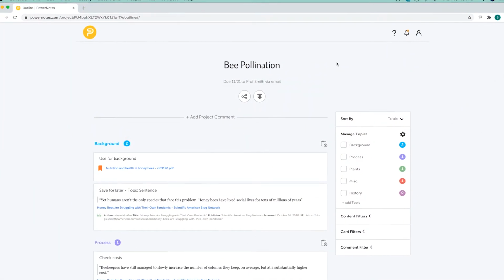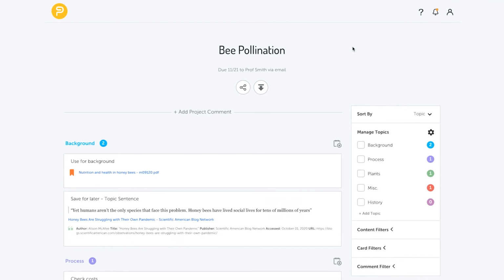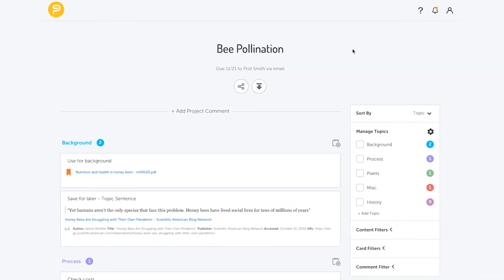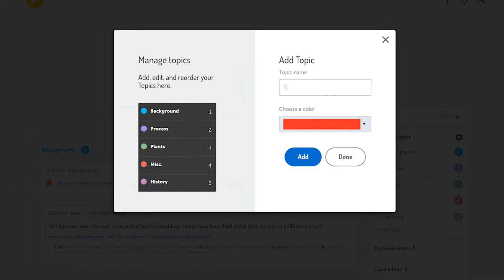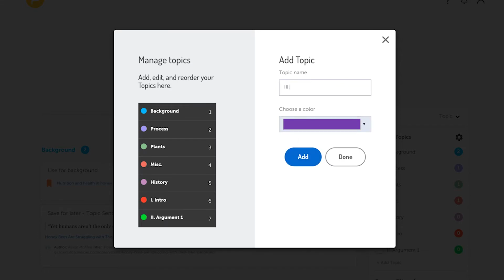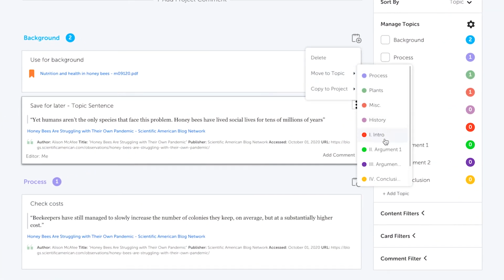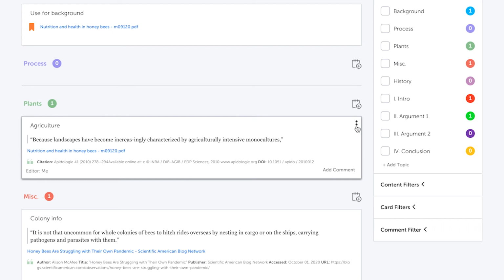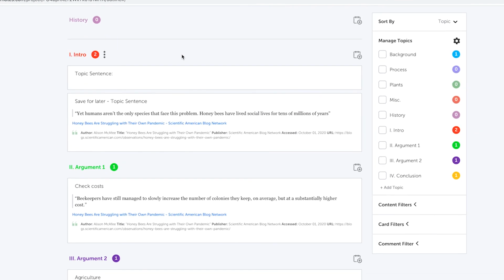Transitioning from researching to writing with PowerNotes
Use PowerNotes to prepare your notes, quotes, sources, and more for the drafting and writing process.